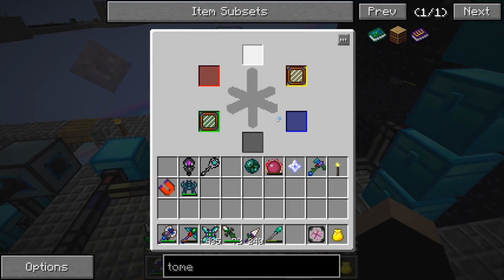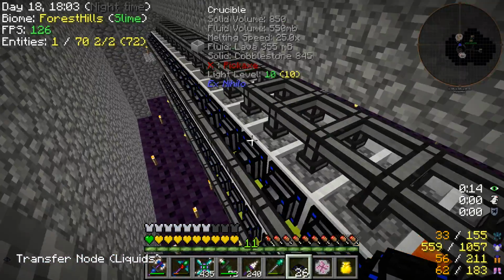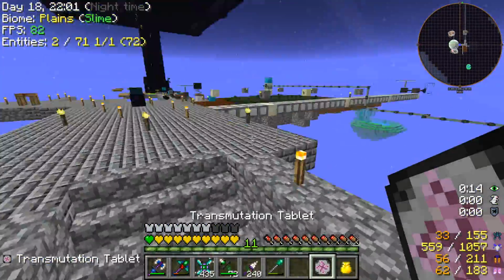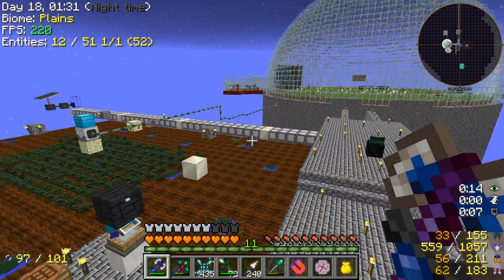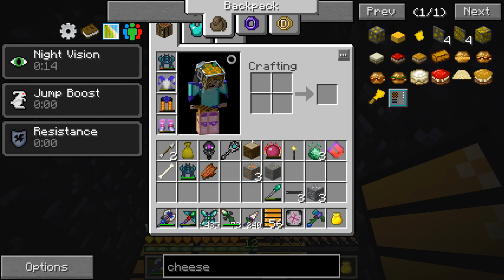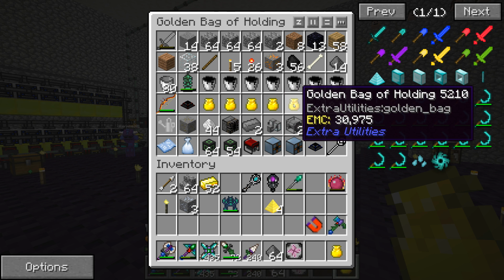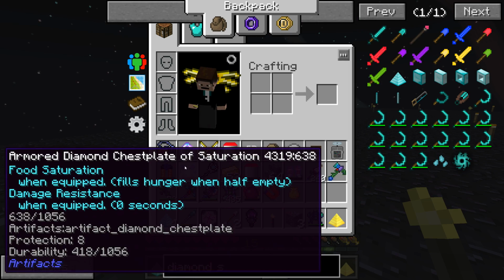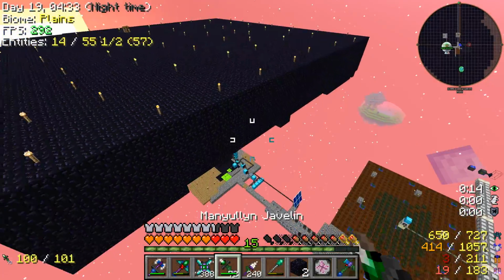FIXING THE MOB TRAP | Project Ozone 2 #49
ALL THE LOOT BAGS!!! Enjoy!

Join the Minecraft Server: play.subiocraft.net

Welcome Adventurer, to Project Ozone 2: Reloaded. We of the Titan Council have placed you in a blank canvas world to start anew from the calamity of Project Ozone and Error 404. The rules are the same as last time complete quests as you go along to obtain sweet loots and extra lives. The Titan Council consisting of OG_Arist0tle, Kayjaxx, BaconBrotato, BrickBosworth, LadyArist0tle, LukasMc, Slikrick, TheCazadorSniper, Seyeght, and others will be watching from the heavens.